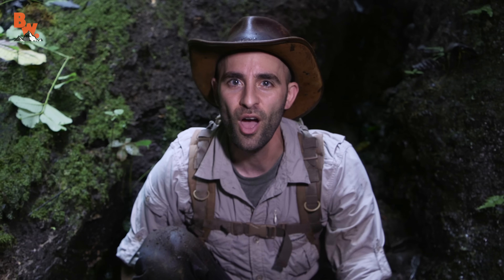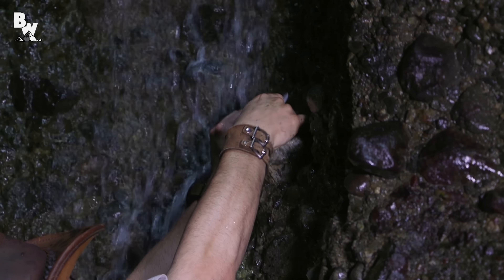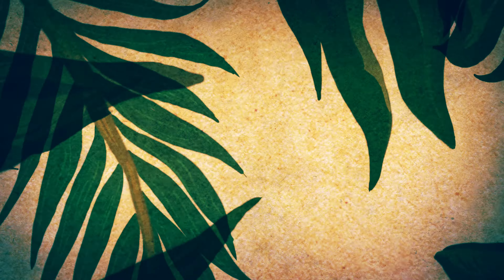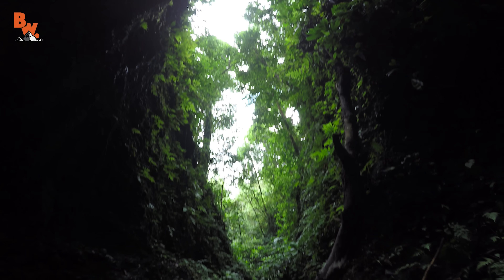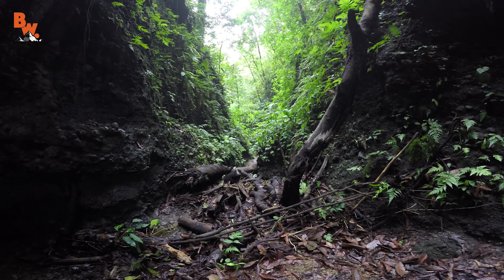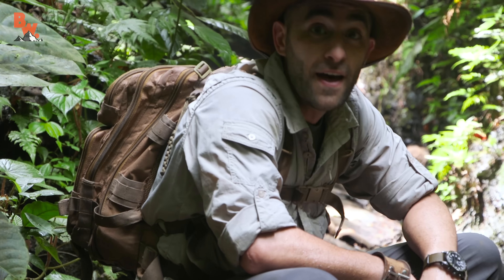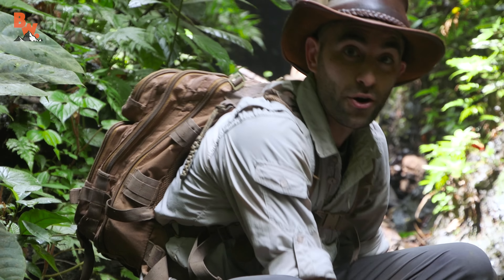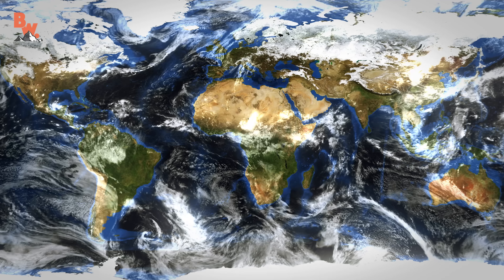Mysterious Water Anole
On this episode of Breaking Trail, Coyote and the crew are in search of the mysterious Water Anole!

Deep in the rainforests of Costa Rica lives a very specialized reptile, the elusive Water Anole. These Anoles are not only beautiful with their cryptic patterns and brilliantly striped dewlaps but they also have the unique ability to live right on the surface of waterfalls! In fact that’s the only place these lizards live and this reality makes them extremely difficult to track down since the waterfalls of the Osa Peninsula can be so remote and treacherous…but of course, and it goes without saying, this small little detail isn't going to stop the Brave Wilderness crew who have their minds set on getting a much closer look at one of these rare rainforest “dragons.

Now the only question is, will Coyote actually be able to catch one?

Get ready for our most exciting rainforest adventure yet!

*Big thanks to La Tarde Ecolodge and Roel for hosting the team at this location. Please visit their website to book your own adventure in the breathtaking wilderness of Costa Rica's Osa Peninsula today!